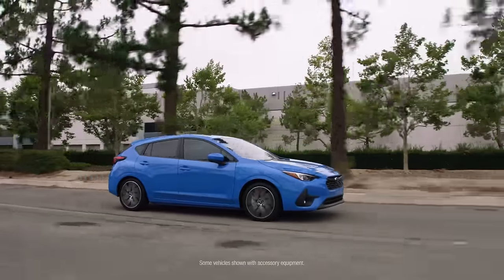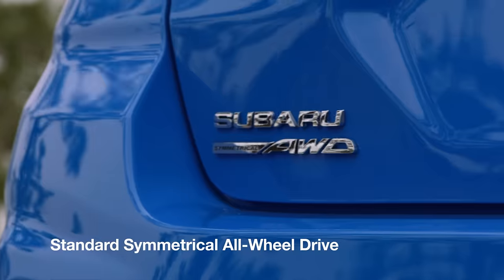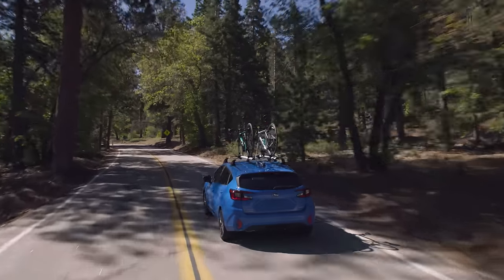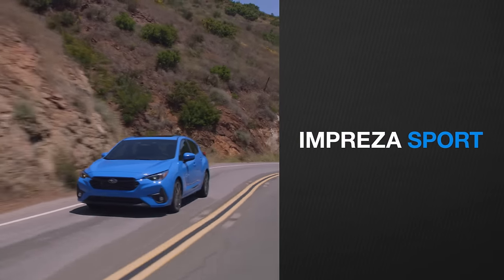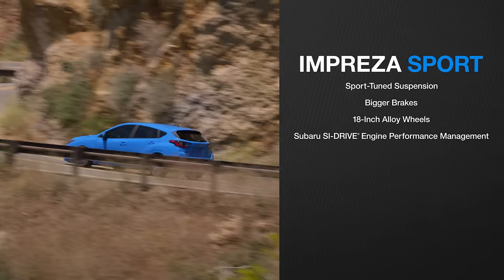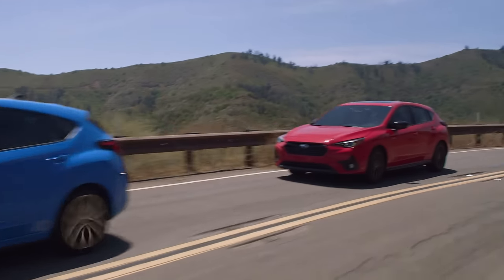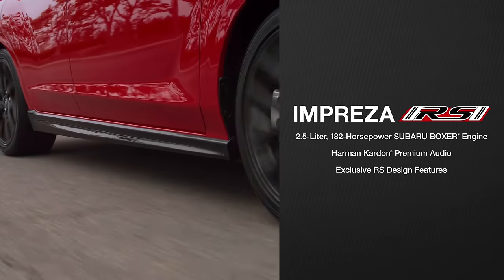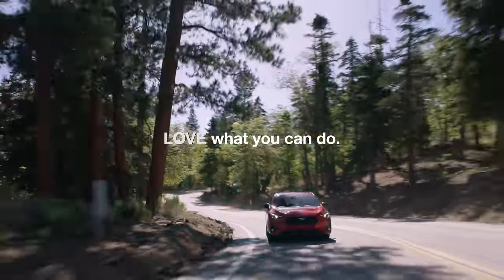Introducing the all-new 2024 Subaru Impreza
Life is one big adventure, full of twists and turns. You want the versatility and capability to be able to spring into action. The all-new 2024 Subaru Impreza is the vehicle that is not only up for it but helps make it happen. Equipped with legendary Subaru Symmetrical All-Wheel Drive and an available 2.5-liter SUBARU BOXER® engine, the new Impreza is more than capable of turning a weekend outing into an excursion. The all-new Impreza is not only capable, it’s also versatile. With features like a flexible 5-door hatchback design, an all-new spacious interior, and built-in roof rack mounting points, all your gear can come along for the ride. Upgraded interior tech includes an available 11.6-inch high-resolution touchscreen, wireless charging, and wireless Apple CarPlay® and Android Auto™ integration to help you stay connected even when you’re trying to leave it all behind. Experience the all-new 2024 Subaru Impreza. Love what you can do.